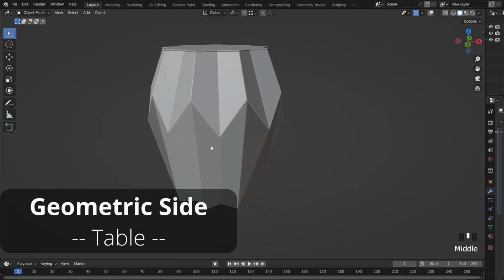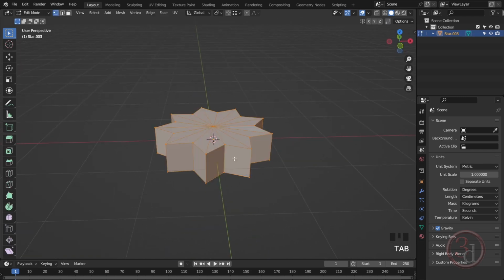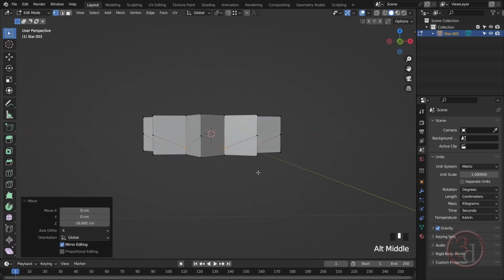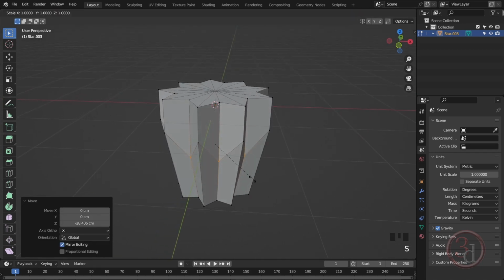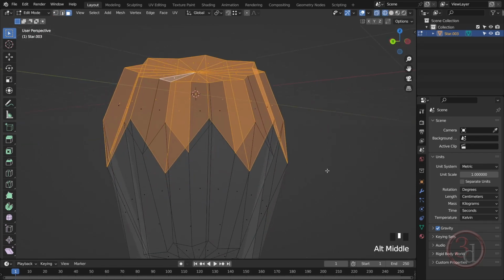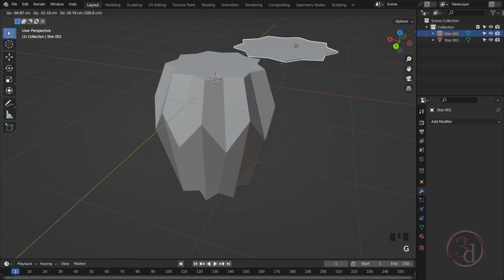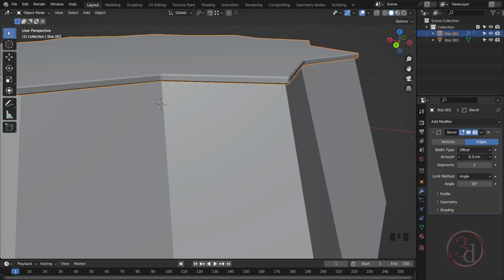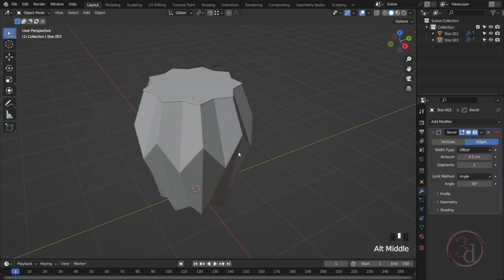Can you make a Geometric Table out of a Star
Make a geometric table out of a simple star. Learn how to model a Geometric pattern side table